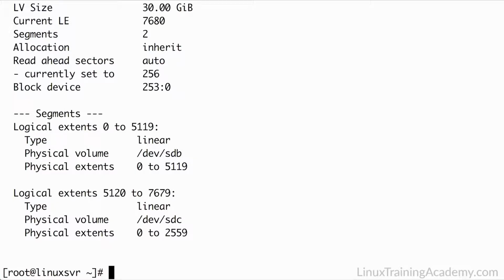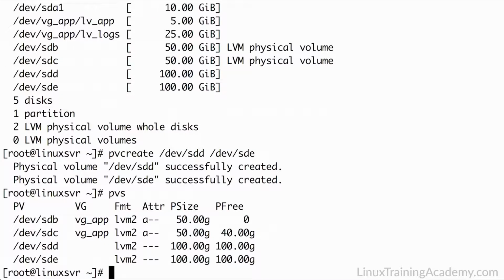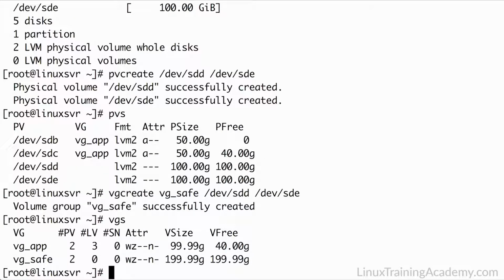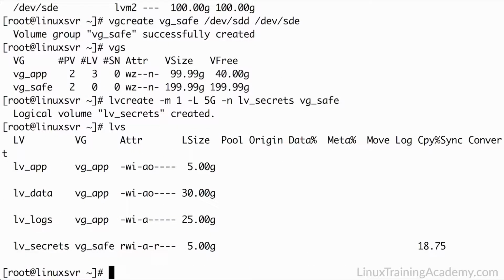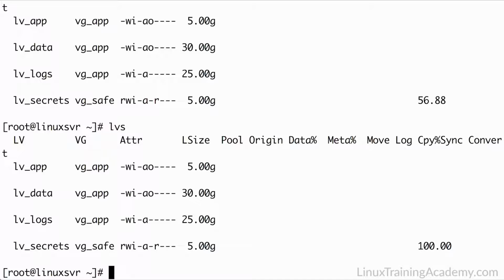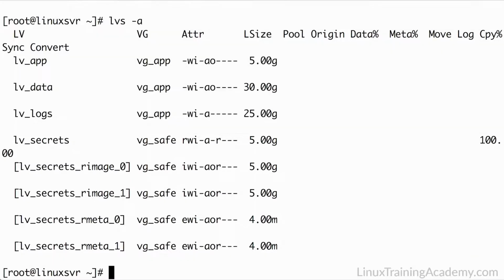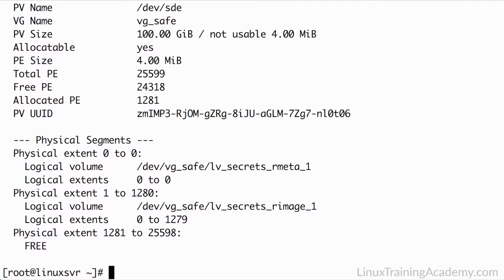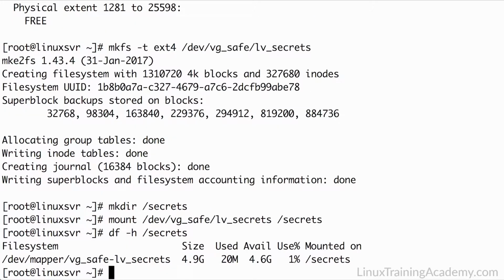LVM 05 Mirroring LVs